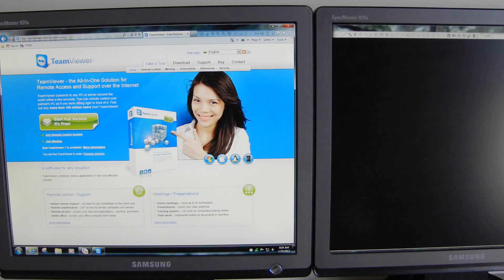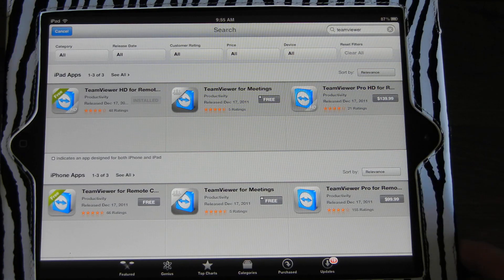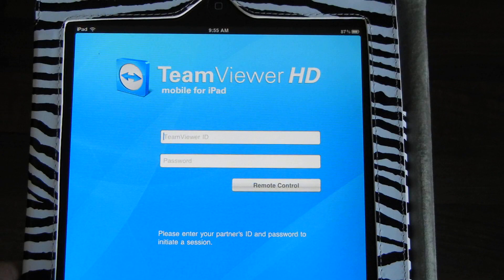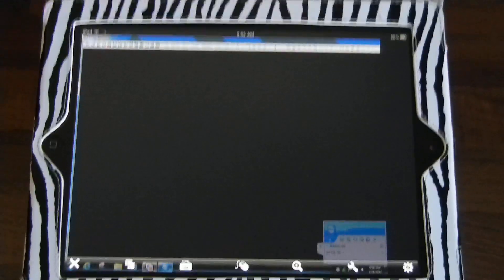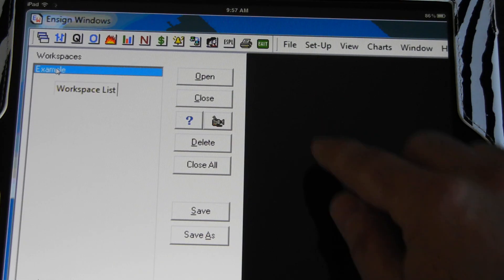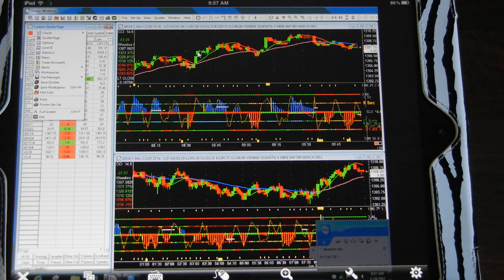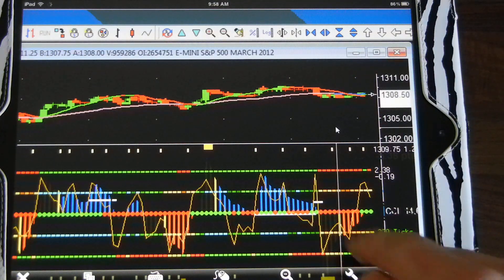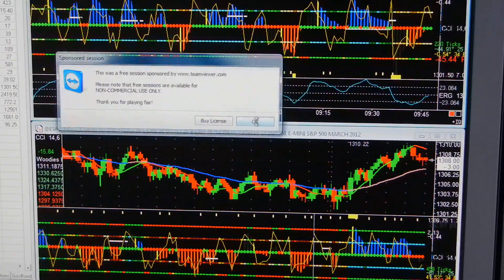Ensign Windows on an iPad with Teamviewer (Part 1)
This video shows how to use Teamviewer to remotely connect to a desktop from an iPad.